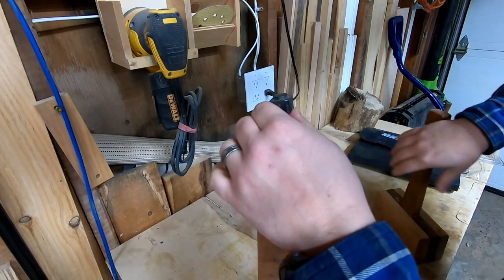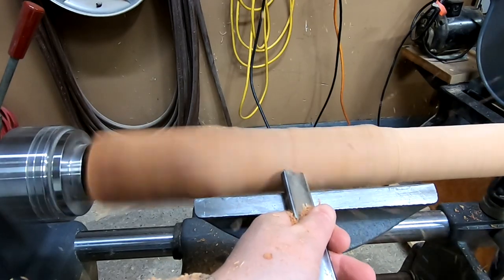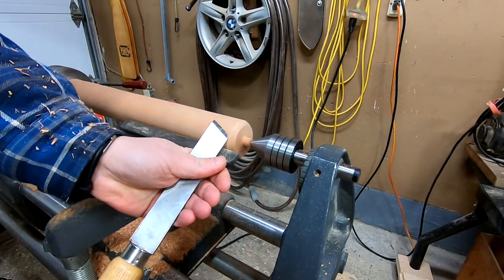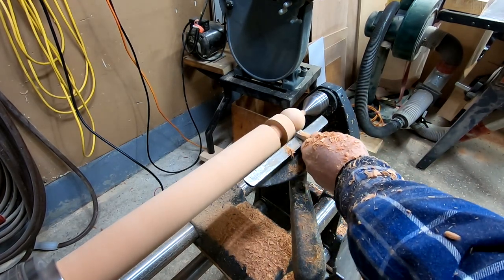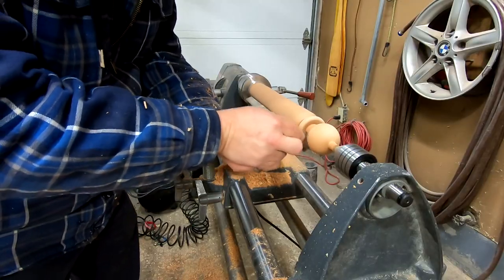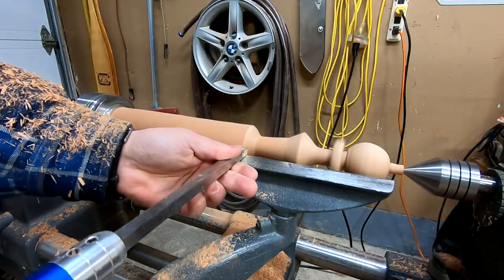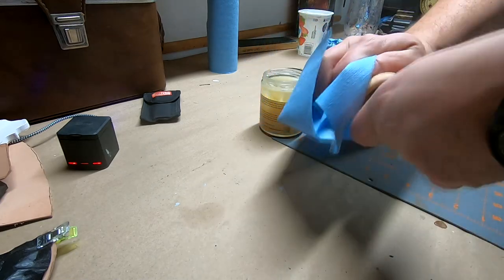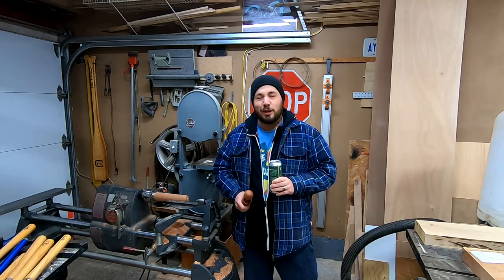Captive Ring Baby Rattle - No special tools required! (Wood turning)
In this video I make a wooden baby rattle toy from cherry wood. The captured ring rattles around on the shaft and gives a fun sensory experience for babies as they are learning their motor skills. I really enjoyed this project as a beginner project as I was able to test out making beads, vee cuts, tapers and of course, the captured ring!

It was pointed out to me in the comments that these style of captive rings have the possibility of breaking and then becoming a choking hazard. So if you make one, please make sure to only allow it to be used with adult supervision. If the ring looks fragile do not give it to your baby.

If you want a written step-by-step guide you can see it on instructables
Here are some of the supplies, tools and materials I used in making this. The links are either to the exact tool/supply I used, or something very close.
Nova G3 Lite 4 Jaw Chuck (for shopsmith)
Carbide lathe chisels
HSS lathe chisels